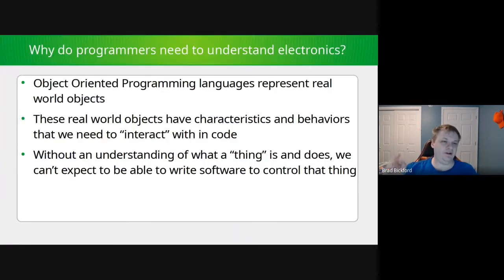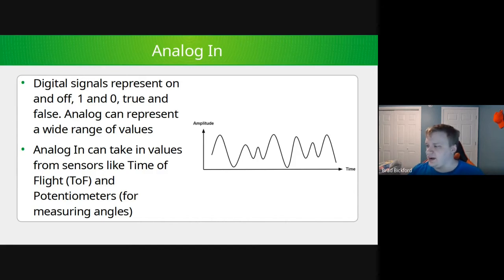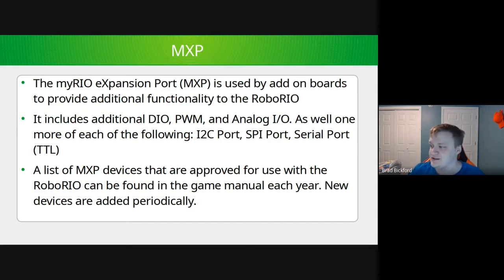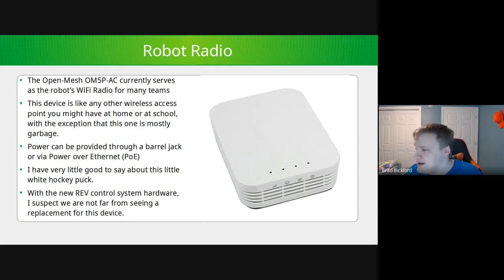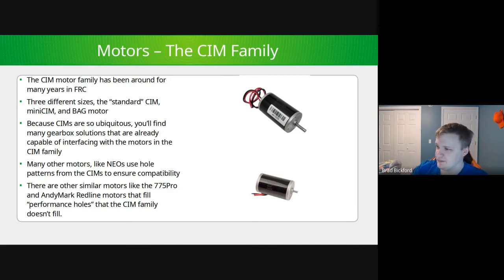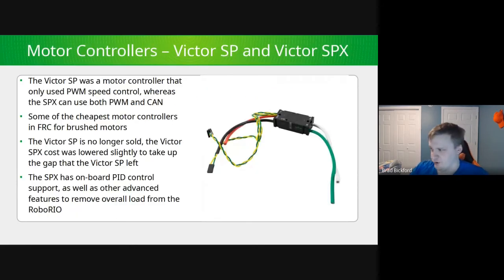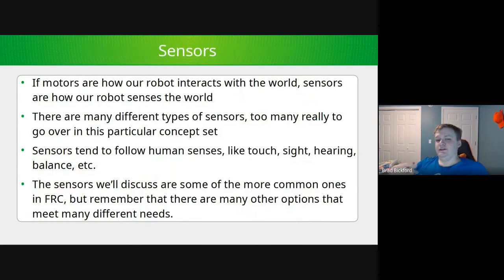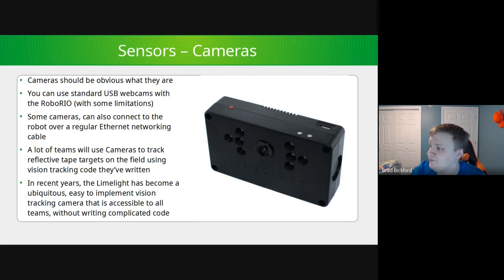Concept Set 8 - Basic Robot Electronics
In this video, we discuss the general electronic components of a robot, so a better understanding can be had before we start writing code for these components.

This video is part of a larger series of unlisted videos that attempt to teach programming concepts. At the time of upload, this is the only public video in the series.

There is no challenge associated with this week's video.

You can download a PDF copy of the presentation used in this video